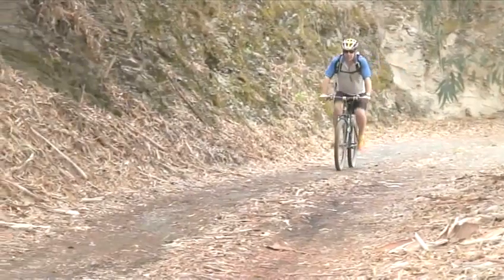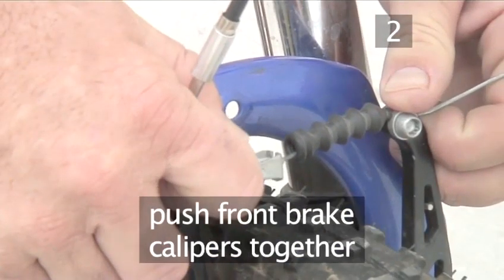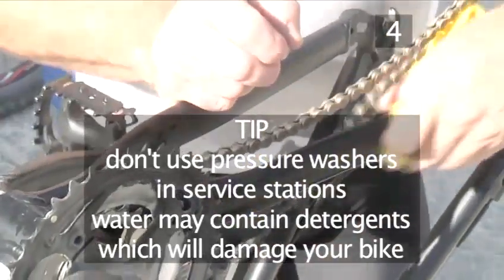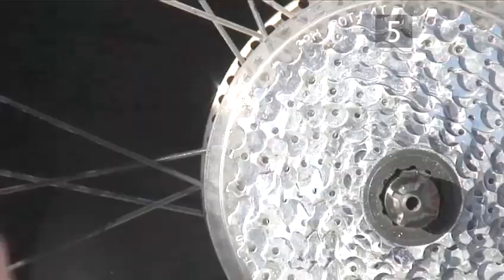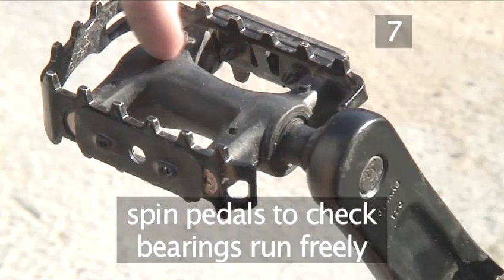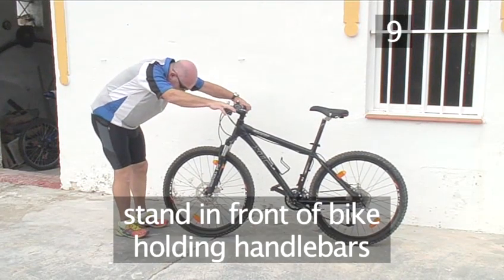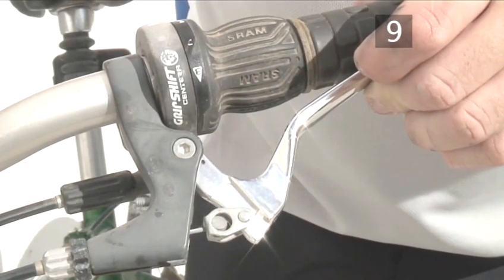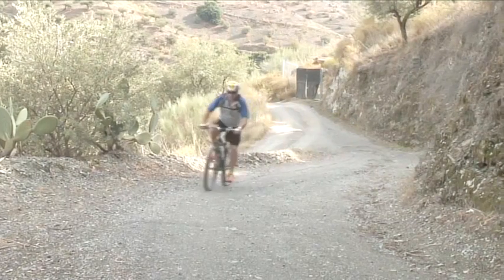How To Keep Your Mountain Bike For Maximum Performance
Watch How To Keep Your Mountain Bike For Maximum Performance from the leading how to video provider. This tutorial will give you informative instructions to make sure you get good at bicycle maintenance, old videojug loves.